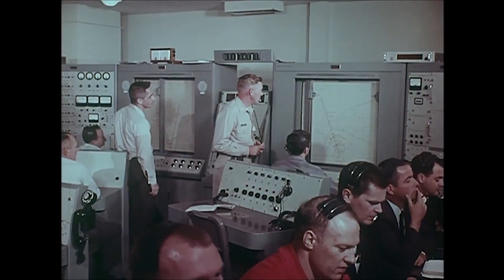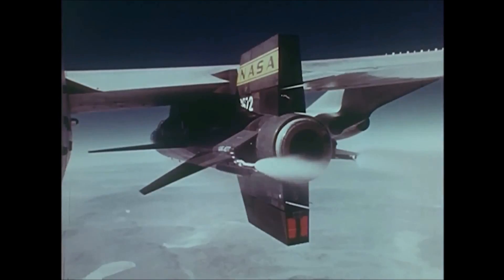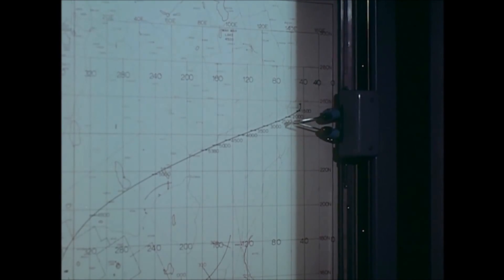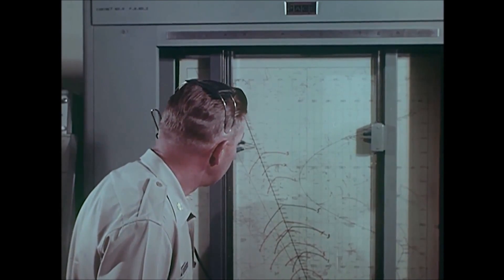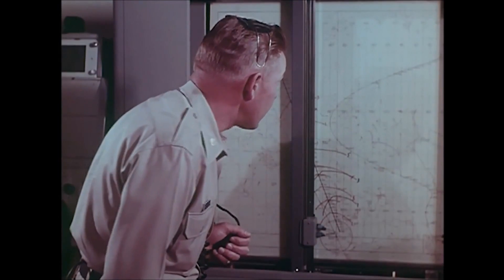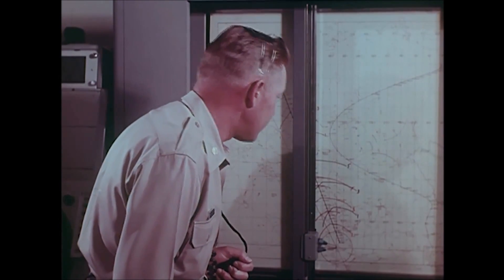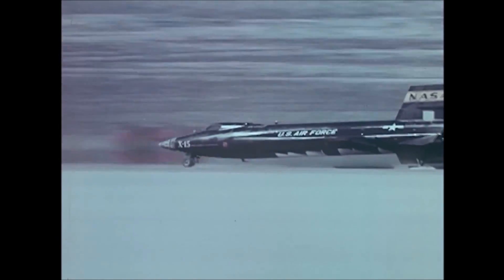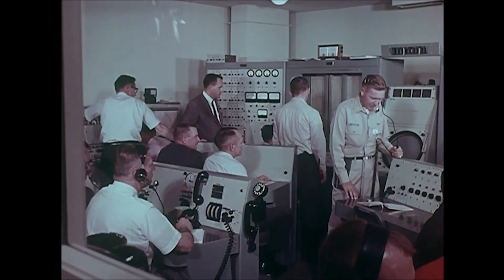Fastest Aircraft in the World - X-15 Rocket Jet Flight - 4,500 MPH Space Plane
The Fastest Aircraft in the World - X-15 Rocket Jet Flight - 4,500 MPH Space Plane

 - a 1960s air & spacecraft which paved the way for the moon landing and the space shuttle.
RESEARCH PROJECT X-15 THE DEVELOPMENT OF THE X-15 (1962)